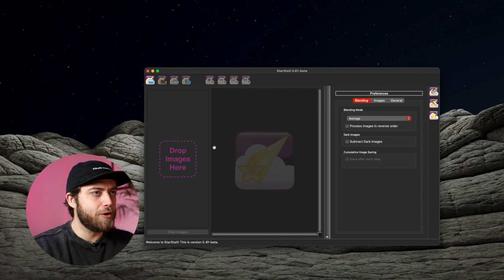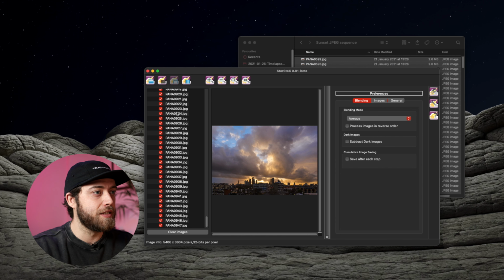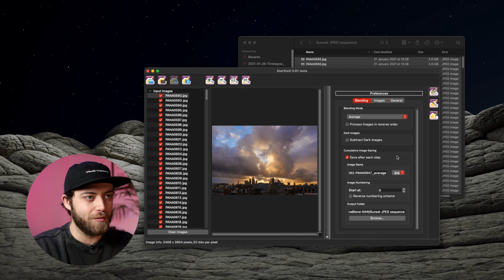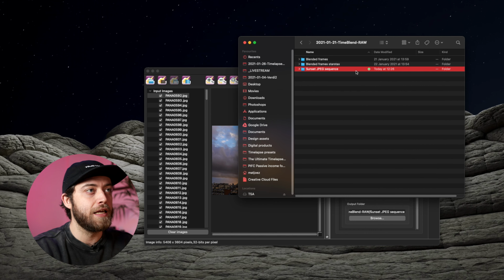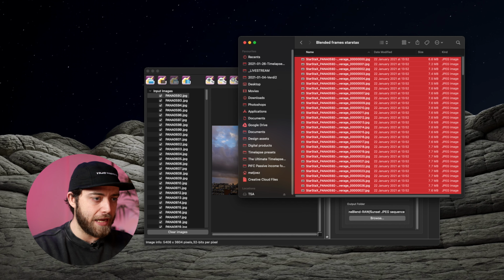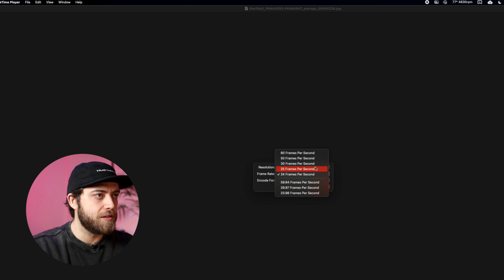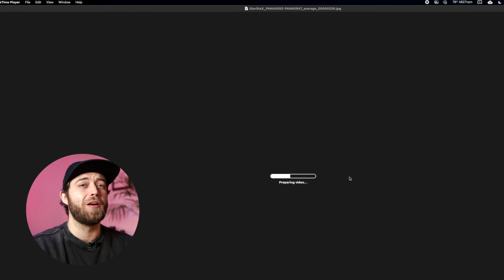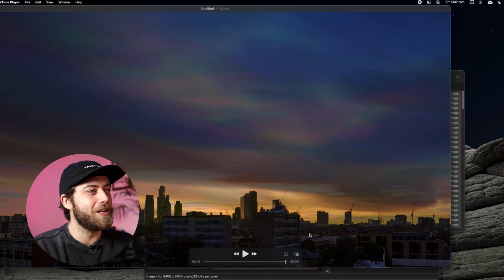How to FAKE long exposures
Pretty simple video today about how to fake long exposures with timelapse using Starstax (download link below). Join the newsletter to get your free presets and e-books

My most used timelapse camera
My favourite L-mount lens
My favourite EF-mount lens
The best timelapse remote
My favourite timelapse tripod

MUSIC
Support indie artists with the great selection of music and SFX on Artlist